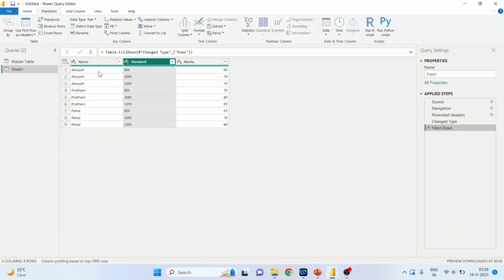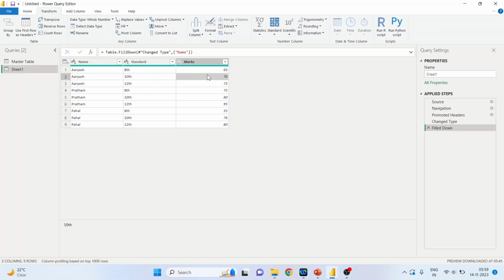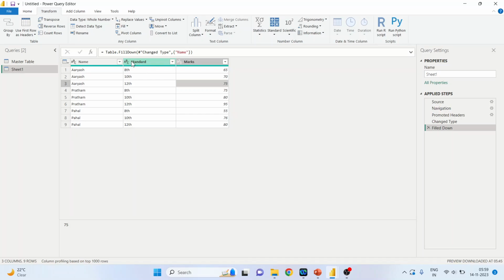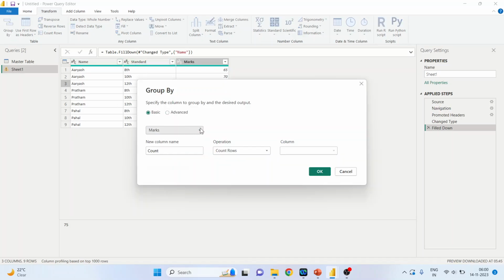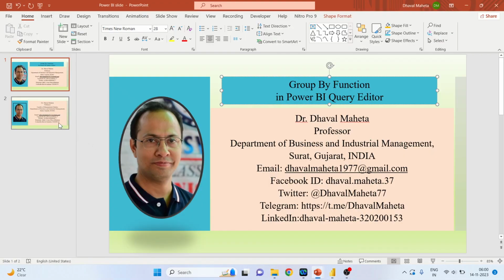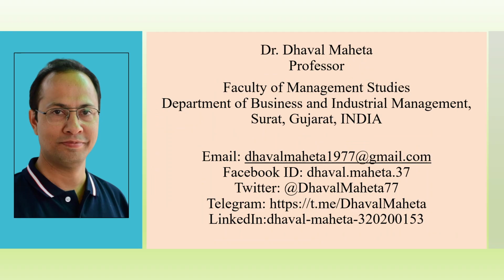125. Group By Columns in Power BI Query Editor || Dr. Dhaval Maheta